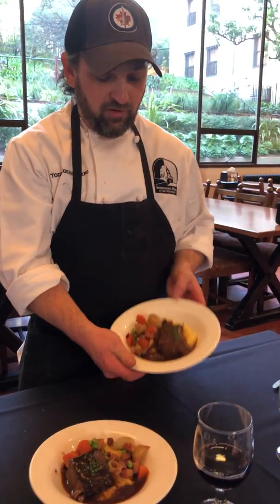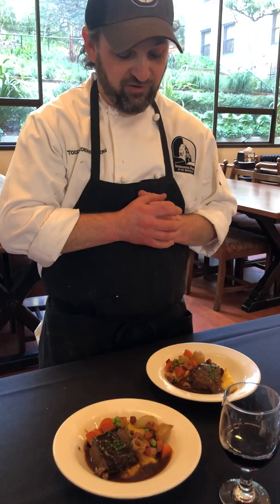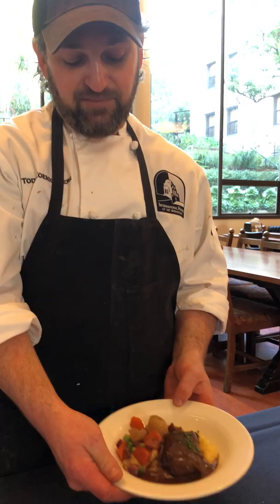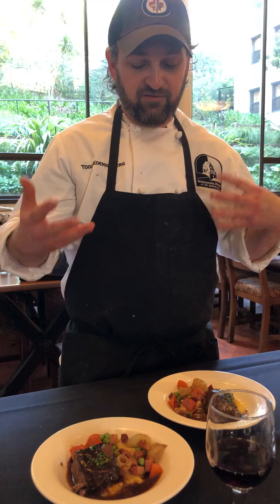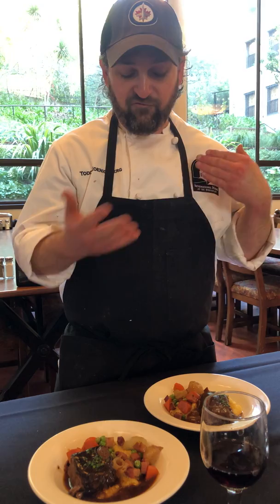Braised Short Rib entrée for I-House Gala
Gala catering provided by International House and Executive Chef Todd Koenigsberg. In this short video, Chef Todd describes the Braised Short Rib entrée.